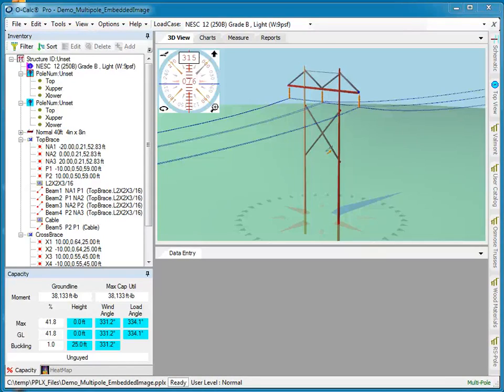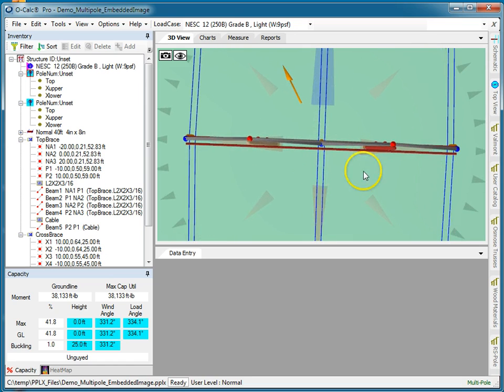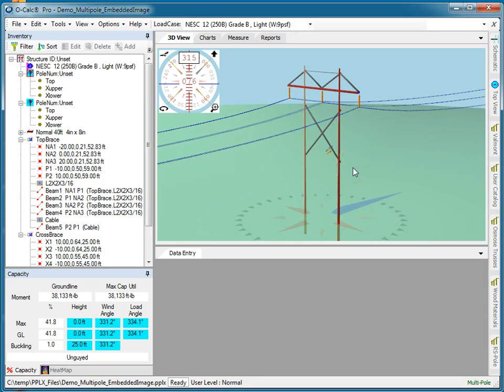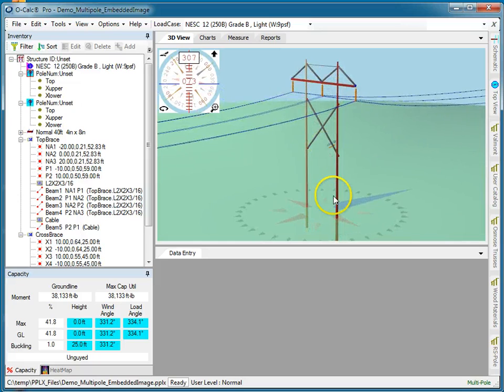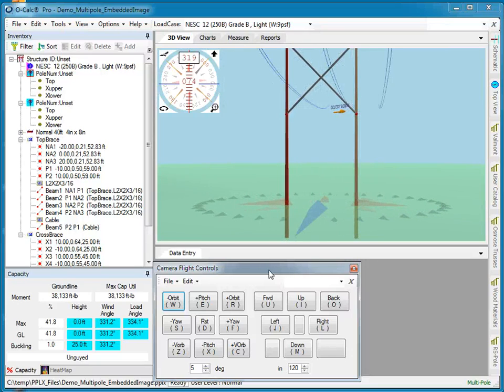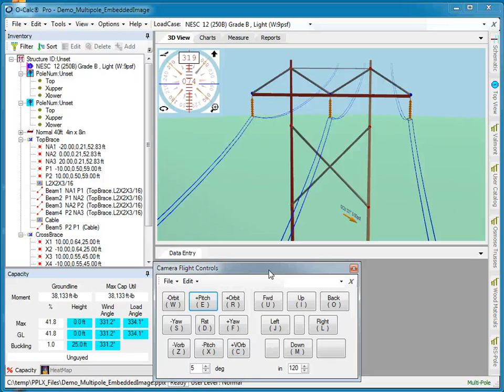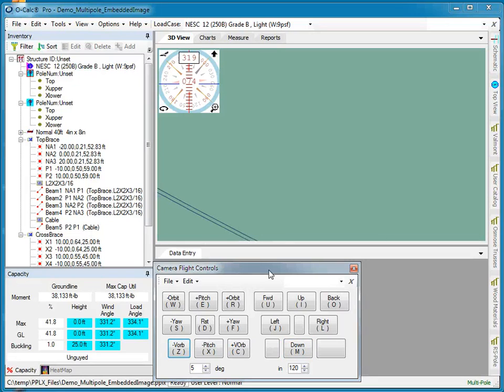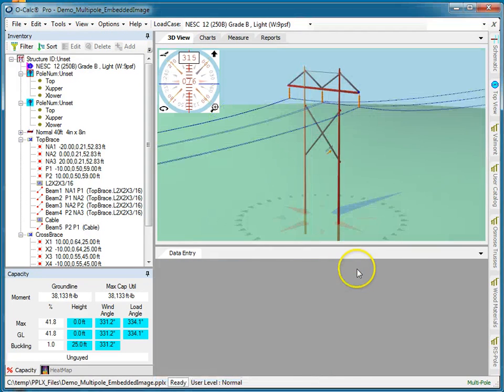O-Calc Pro Camera Control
How to use the camera control features included in O-Calc Pro.